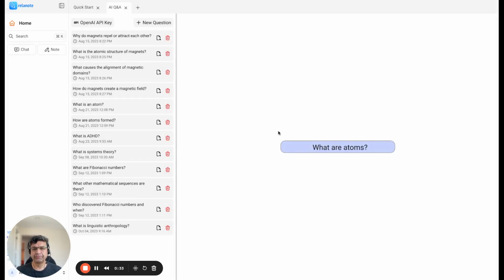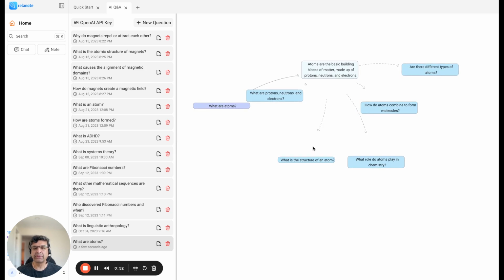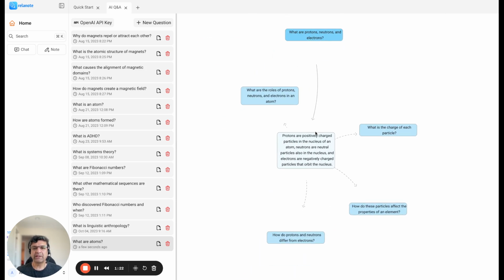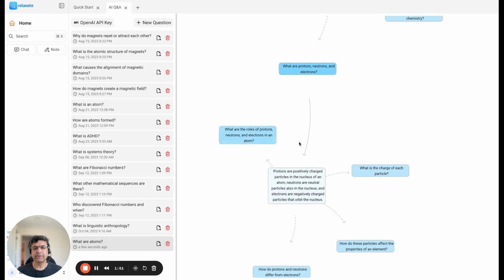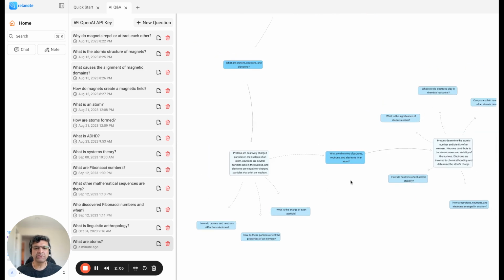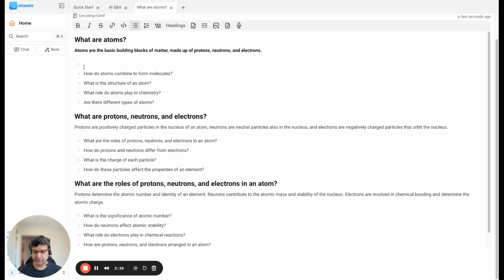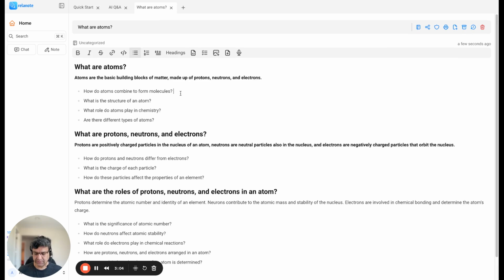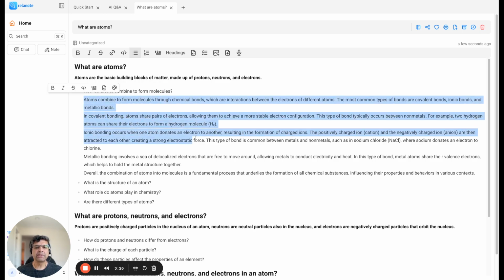How to use Relanote's powerful AI Q&A Tool for Researching topics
We show you how to use Relanote's AI Questions and Answers tool to explore and simplify complex topics by getting back answers alongwith additional suggested questions in a graphical format.